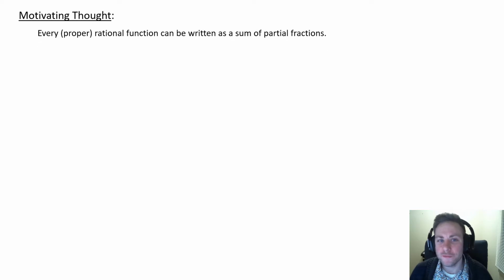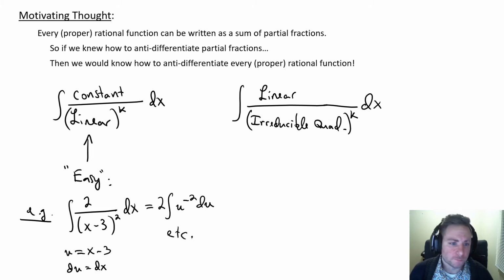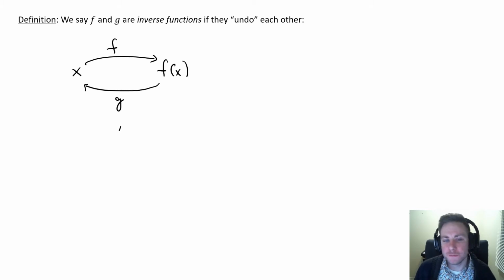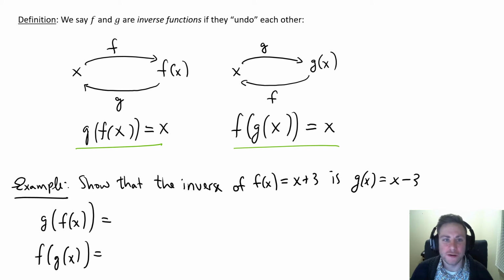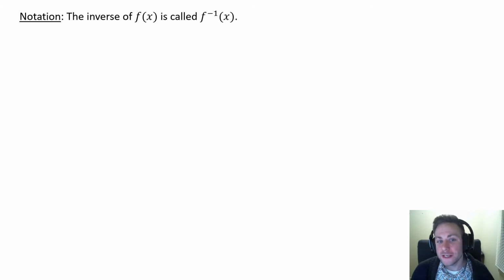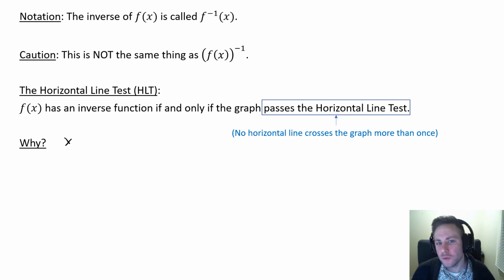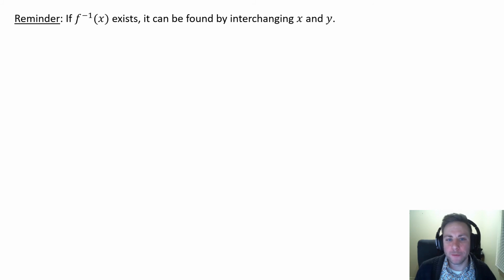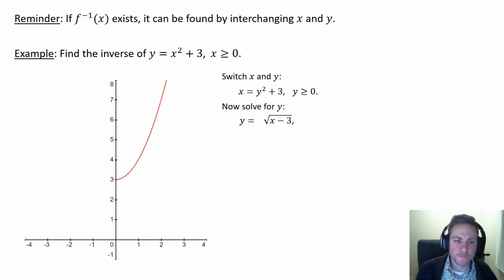Inverse Functions (Part 1)